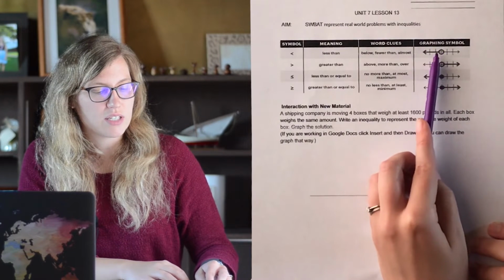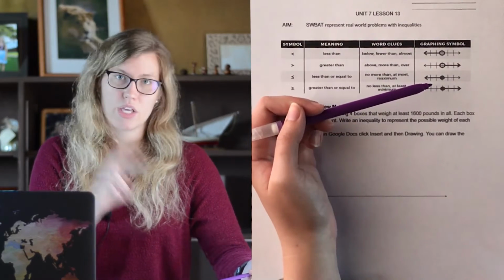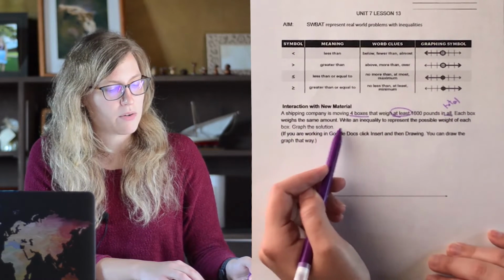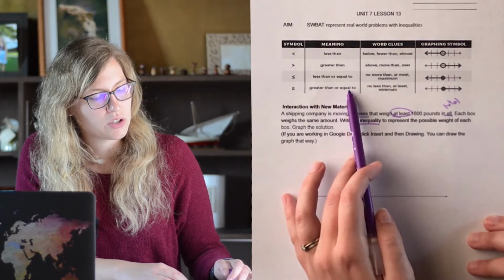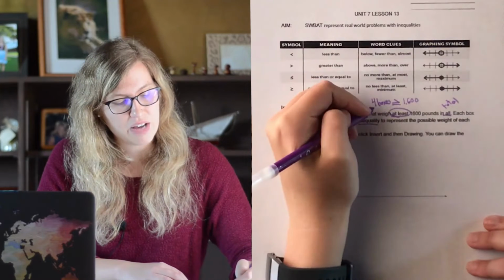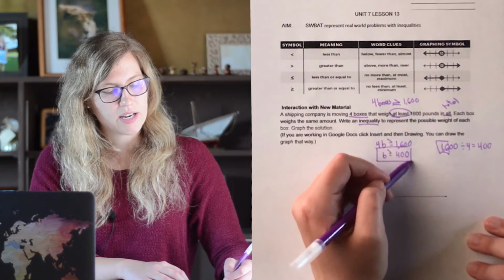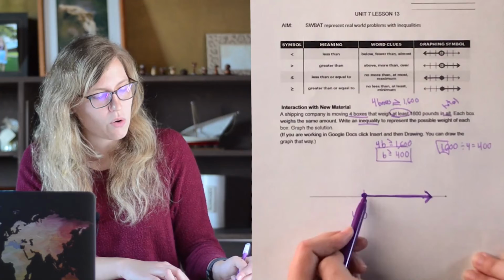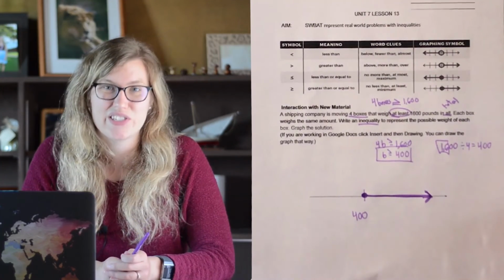U7 L13 Lesson